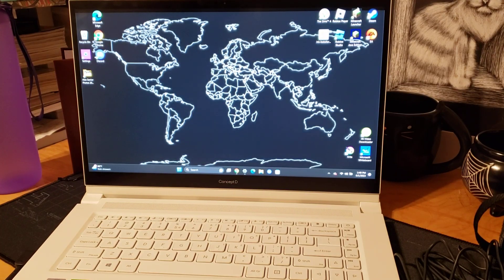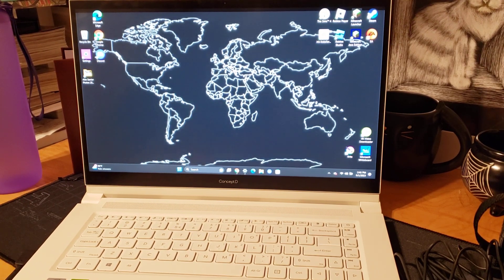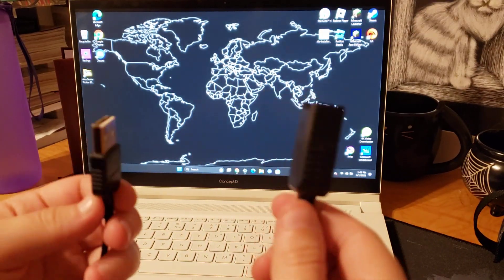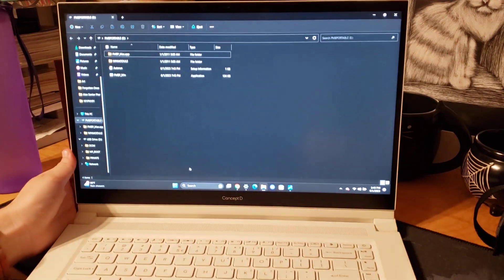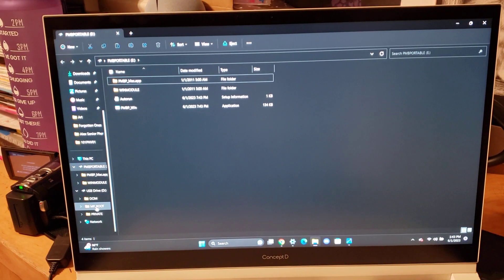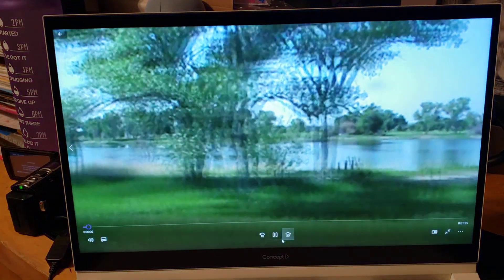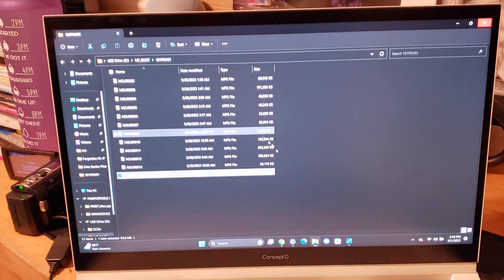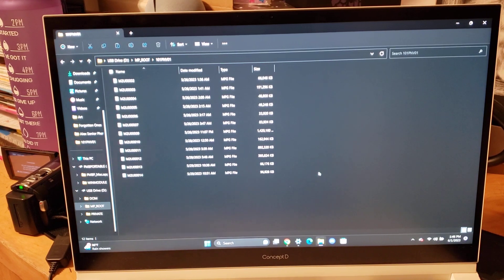How to upload videos from a Sony DCR-SX65 onto Windows 11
So I recently got my hands on a camcorder and I went to go upload my videos onto my laptop, but I quickly ran into a problem - I didn't know how to!

After hours and hours of fiddling and messing around in my files and with my camcorder, I figured out how to do it. (with only a tiny bit of help from the internet!)

And I figured I might as well share my knowledge to you guys! (through blurry vision and a tilted screen no less)